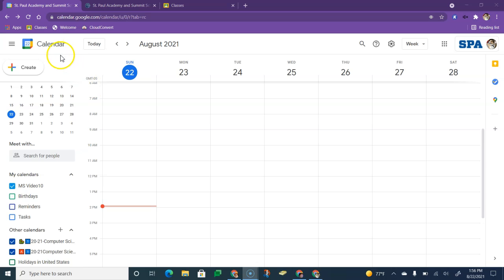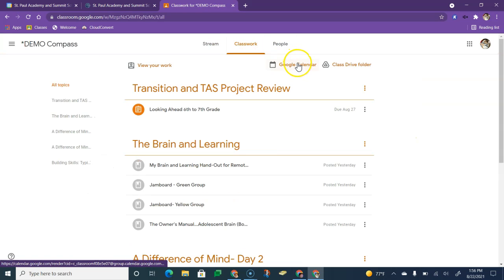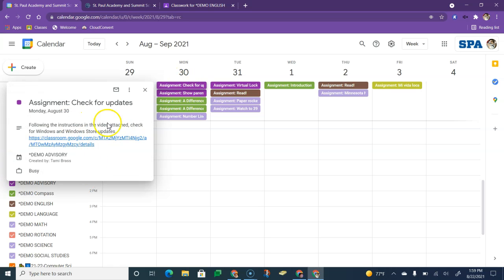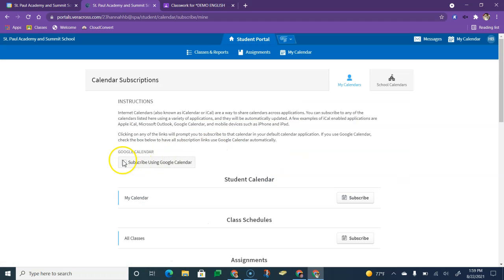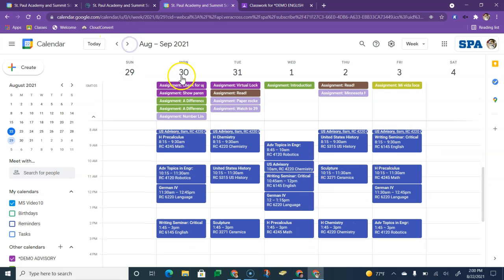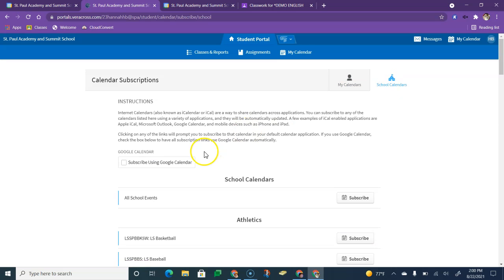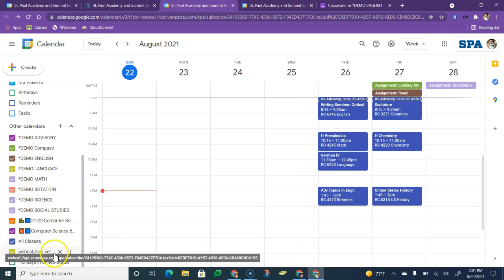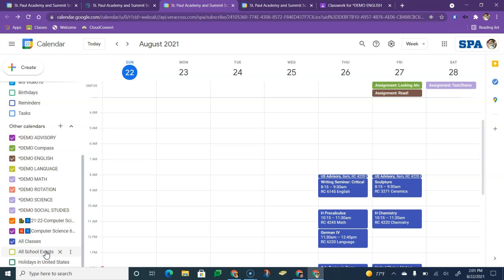Google Calendar, Classroom & Veracross